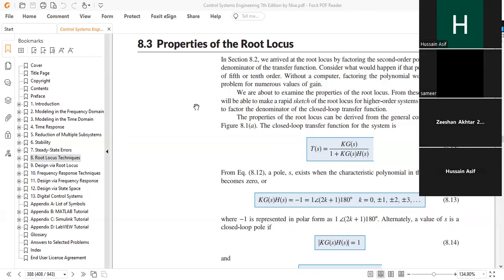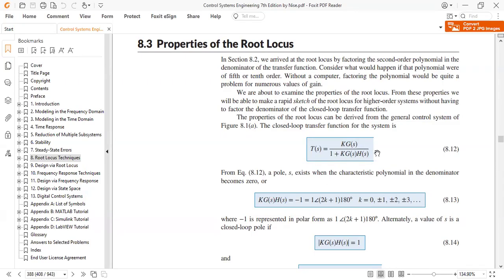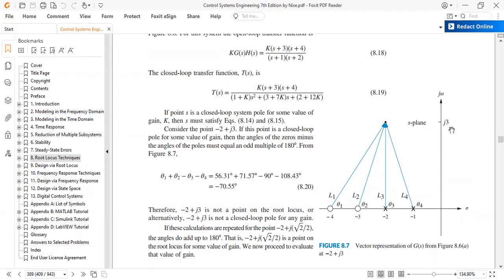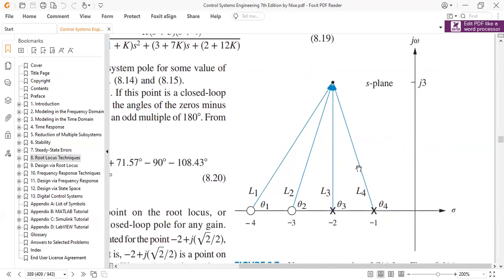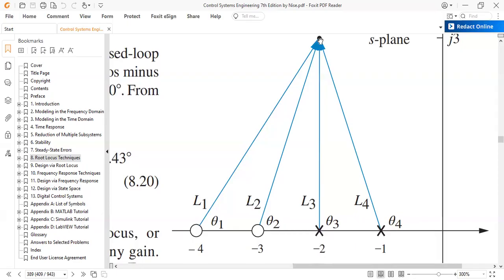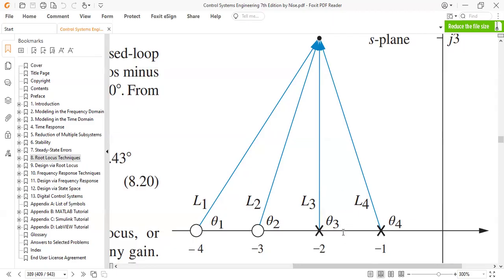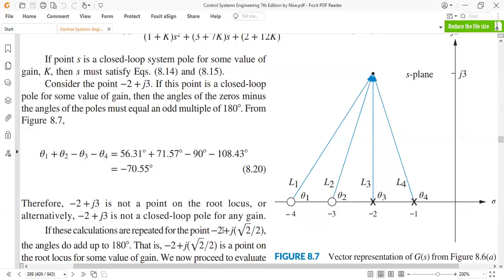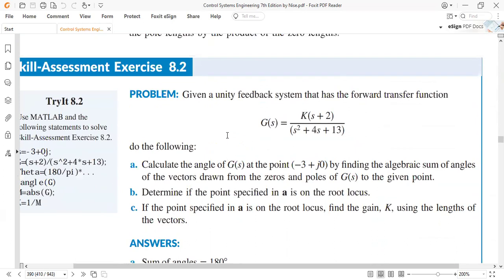How to calculate angle of a point on root locus | Angle Condition | Control Systems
This video is about checking if a point is on root locus or not. I have explained the ways to check existence of a point on root locus i.e. if a point is closed loop pole of system transfer function or not.